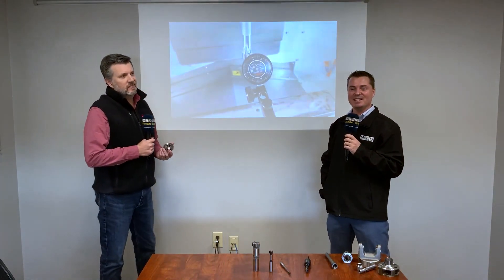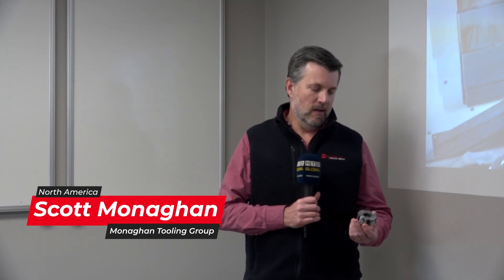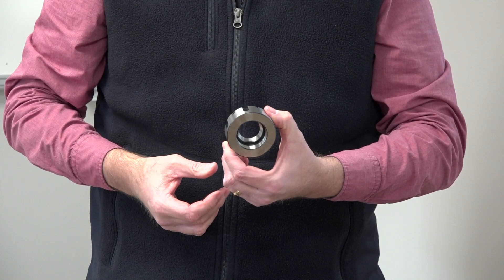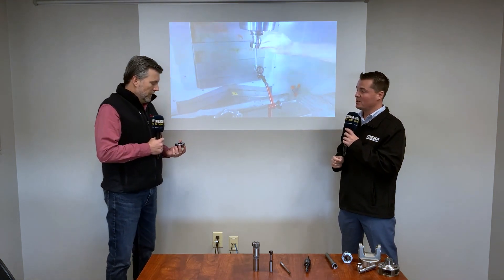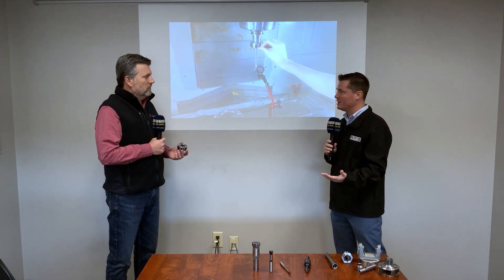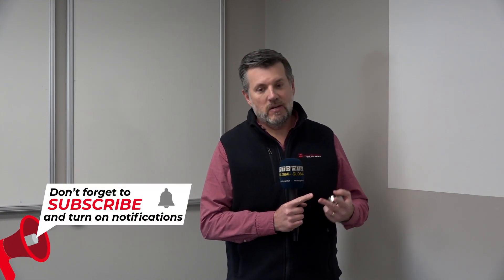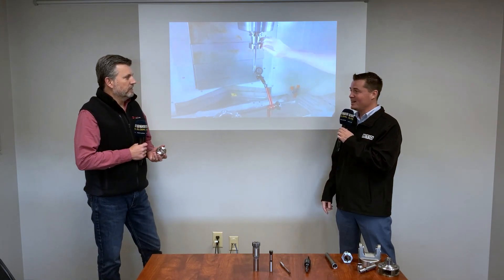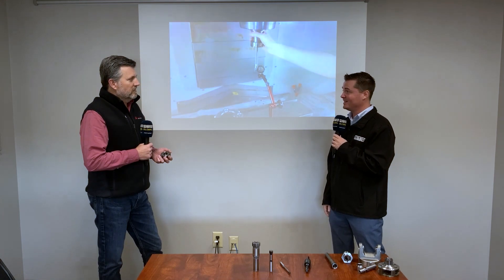Eliminate run out in your ER Collet chuck and improve part quality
This product starts at ER 16 and goes all the way through to ER 40. A simple add on to your collet system whether it's a BT or HSK spindle or even tools on a lathe. If you don't have precision your tools will wear and break faster, this solution prevents exactly that as Scott explains.